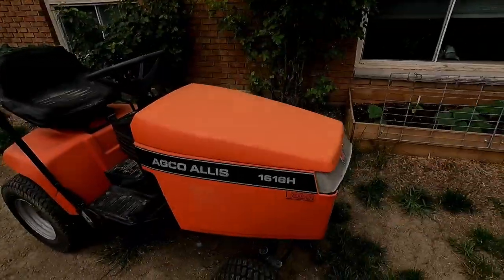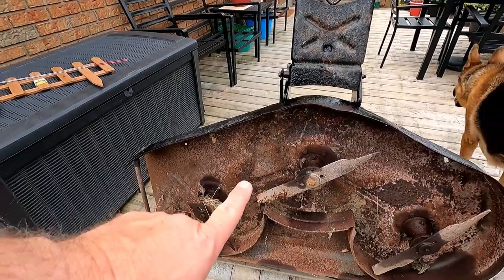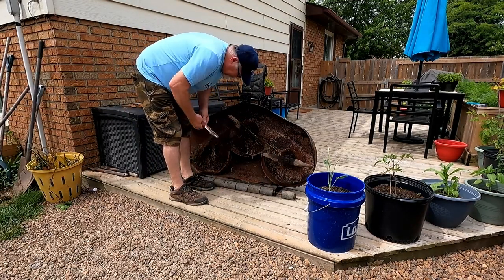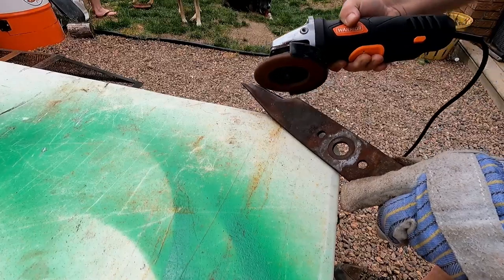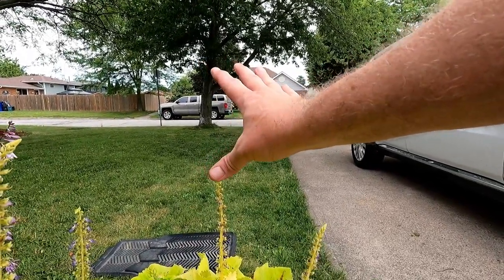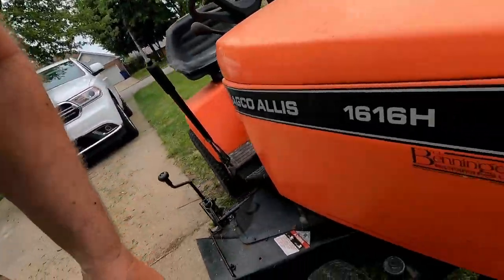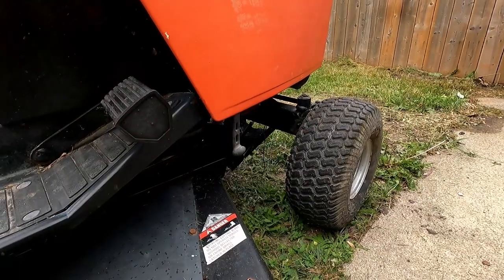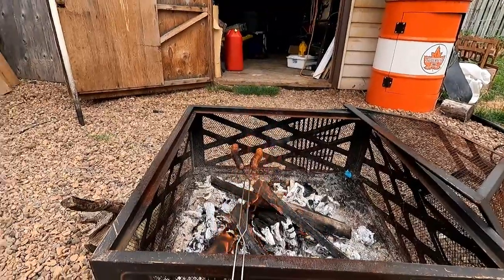Will It Cut? Sharpen Your Blades with an Angle Grinder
We finally finished fixing our Agco 1616H lawn Tractor. Runs and cuts like a charm. It is now off to a deserving home where a family with a large yard could really use it.

Send Mail To:
Larry Johnson

You finally made it!! If we are not at a race track or filming cars and trucks then we are most likely traveling somewhere to go ditch or creek fishing.
We welcome you to join us on our adventures.